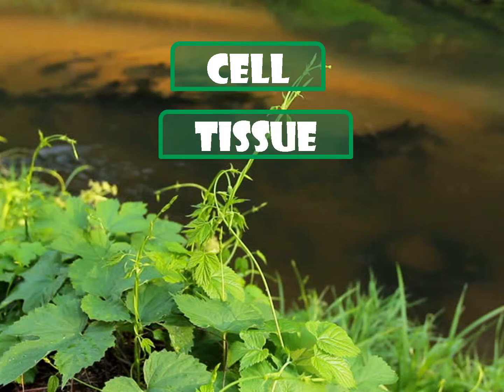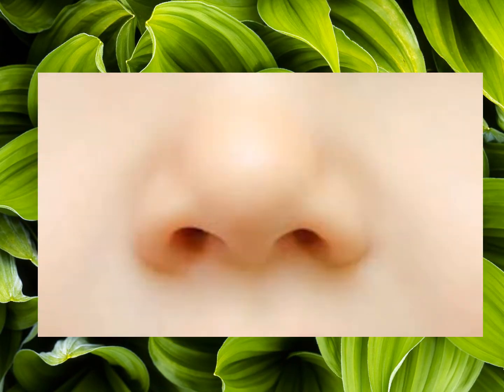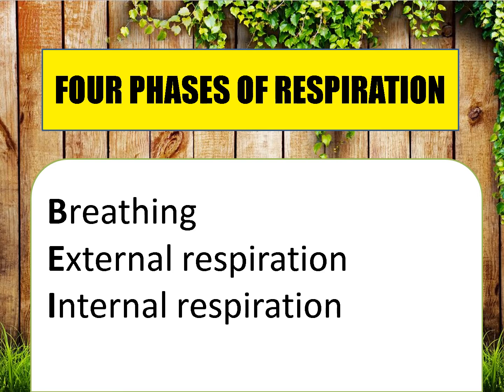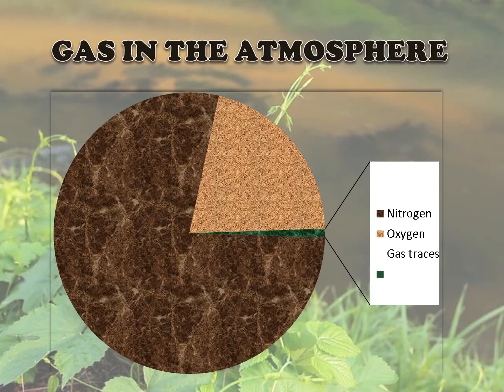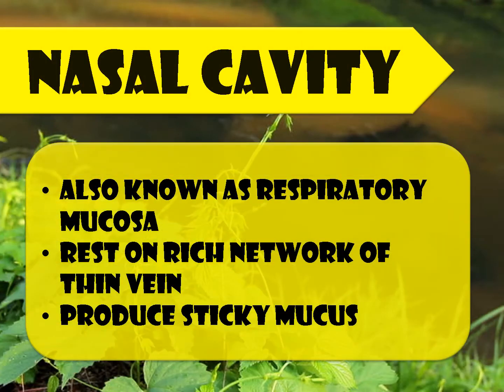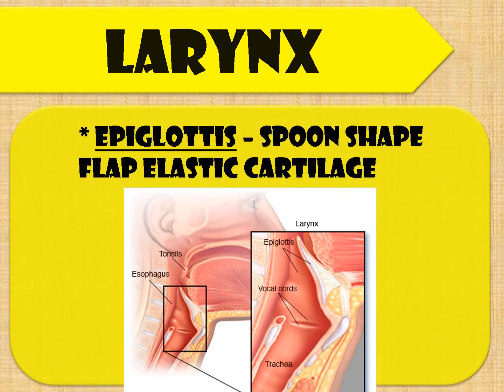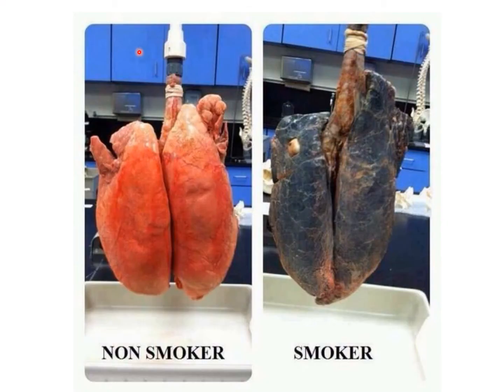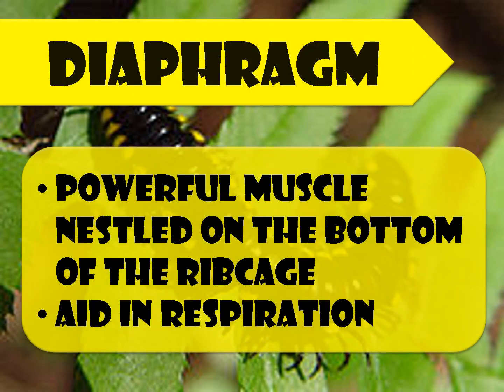TOPIC 1 RESPIRATORY SYSTEM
Good Day Grade 9!

This video is about the different parts and function of the respiratory system. It will will help you to to better understand how gas exchange occur inside your body.

I hope that this video will help you a lot. Have a good day ahead and God bless. :)